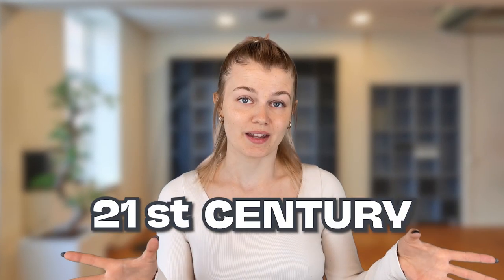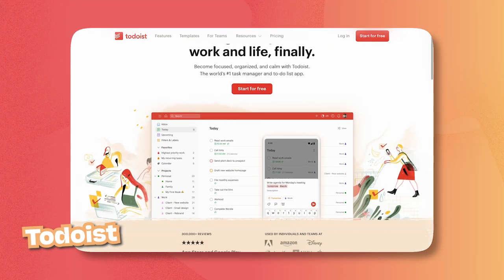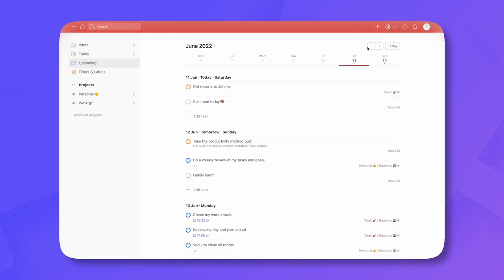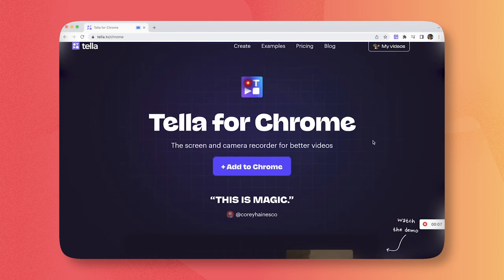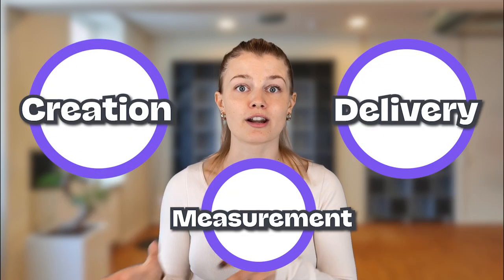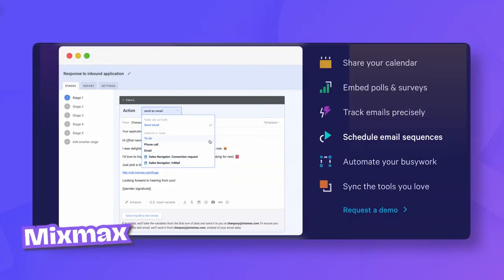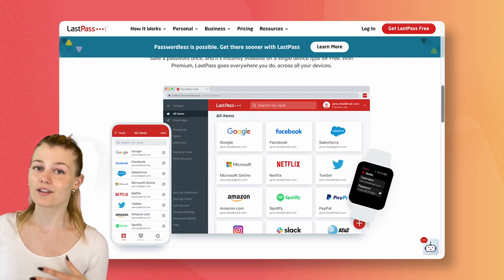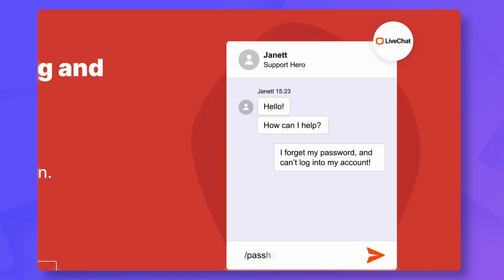8 BEST CHROME EXTENSIONS FOR STARTUP FOUNDERS (2022)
Being productive while working remotely doesn’t have to be hard. Learn how to maximize your productivity as a founder using chrome extensions in 2022! Make sure to watch until the end.⚡️

Using chrome extensions can help you plan better, produce better content for your business and keep your company running smoothly. With the right tools, running your business from the comfort of your home becomes easy and automated.🚀

With these 8 chrome extensions you can save time, keep organized and even boost your business’ marketing!

new video — and let us know what videos you’d like to see next in the comments!👇

3. Tella

4. Grammarly

5. MixMax

6. LastPass

7. Keepa

8. Textblaze

▼ ▽ TIMESTAMPS

00:00 - Introduction
00:54 - Todolist
01:35 - Browserflow
01:57 - Tella
02:52 - Grammarly
03:27 - MixMax
03:58 - LastPass
04:14 - Keepa
04:39 - Textblaze